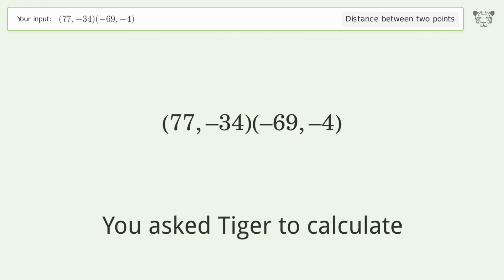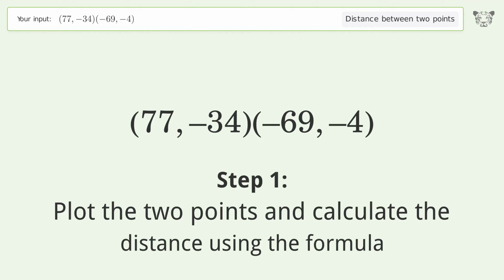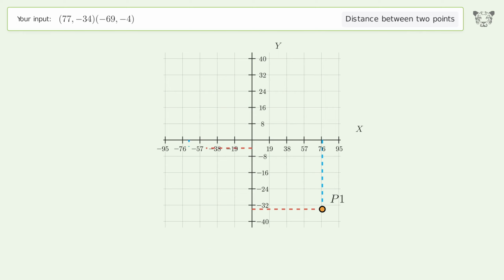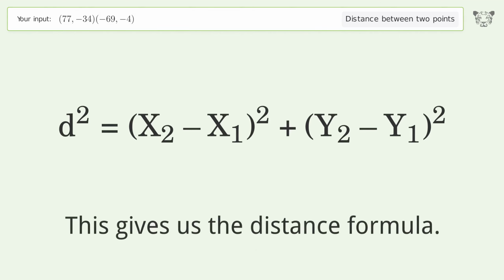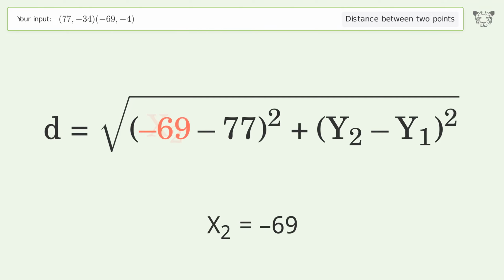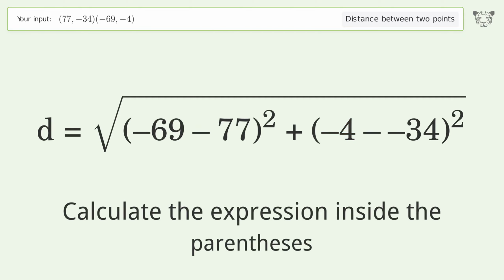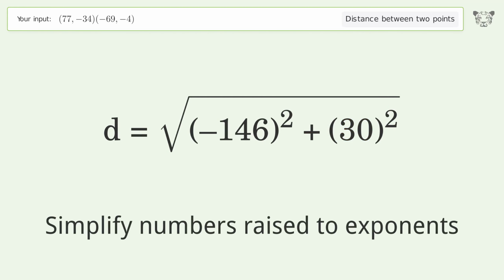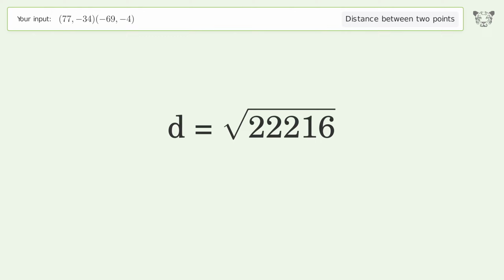Find the distance between two points p1 (77,-34) and p2 (-69,-4): Step-by-Step Video Solution